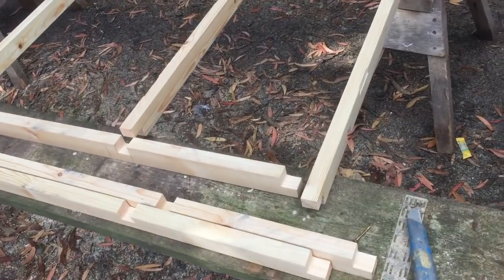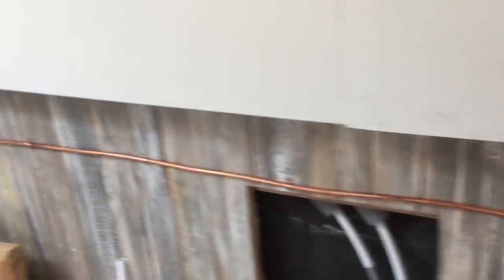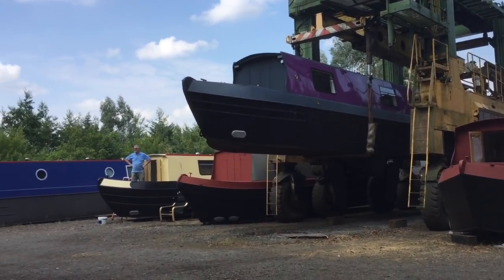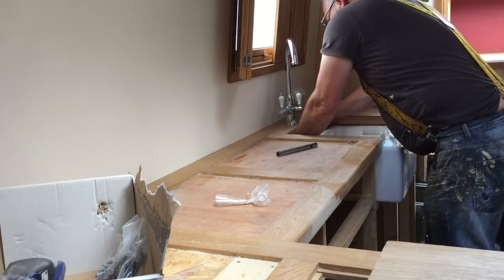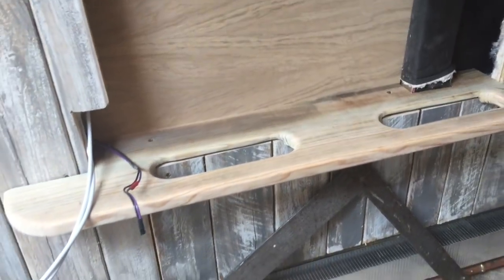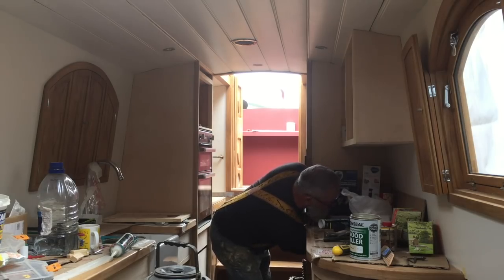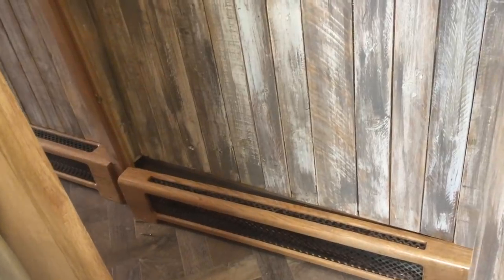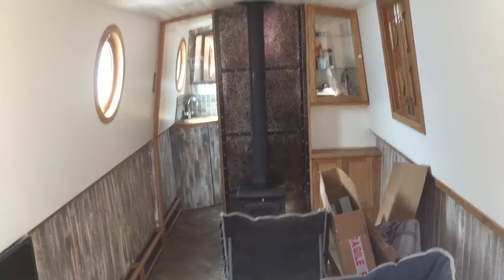New Narrowboat build and fit out - Part #29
Fitting the kitchen.